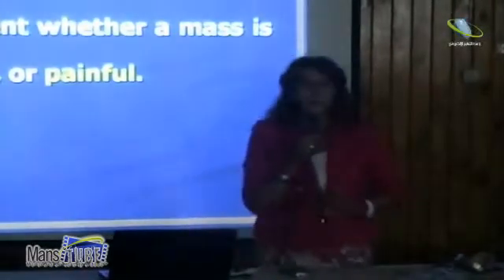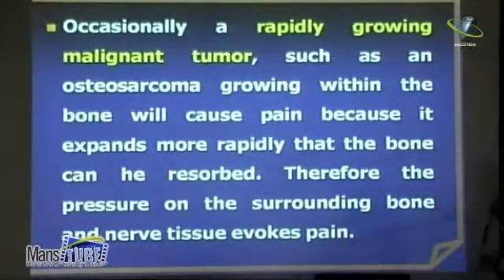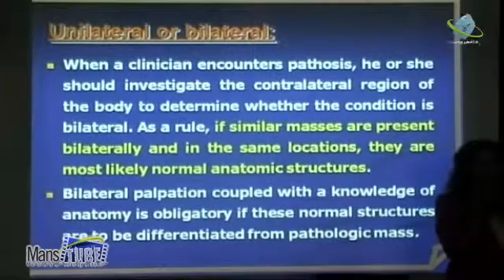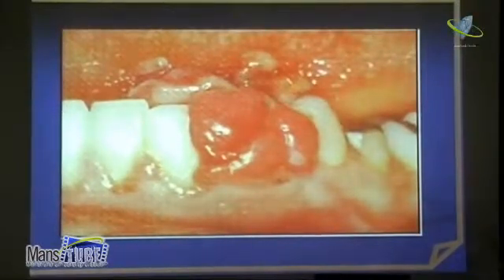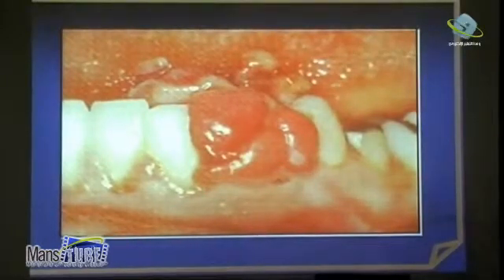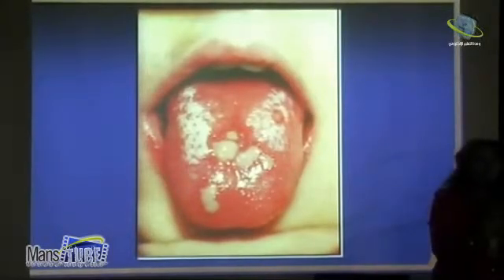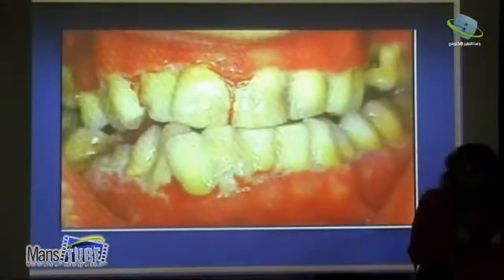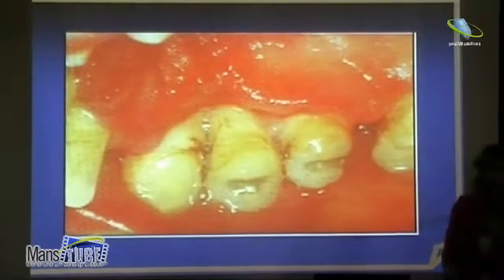مادة التشخيص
Correlation of gross structure & microstructure with clinical features
الفرقة الثالثة

 أ.د. يونا الشناوى
(طب اسنان)